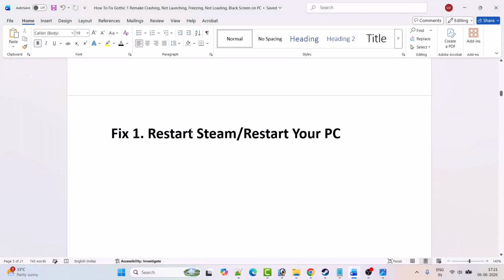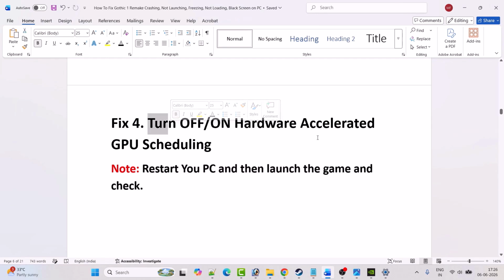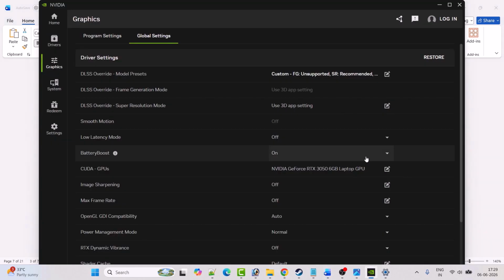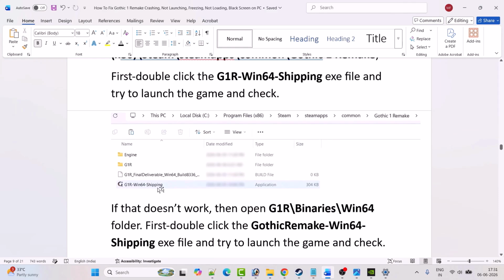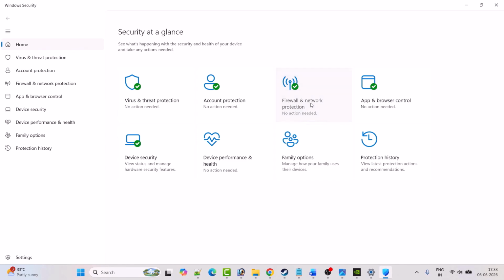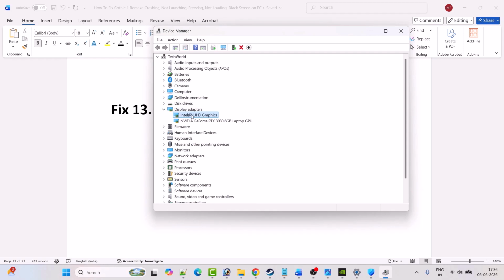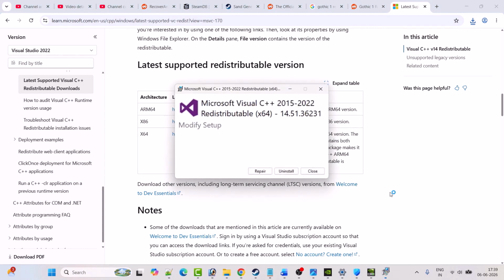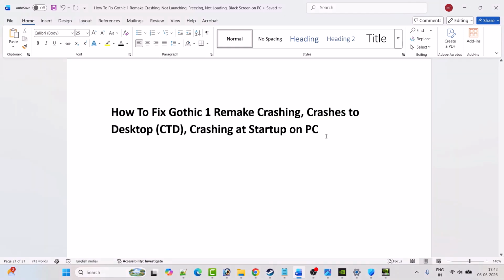Fix Gothic 1 Remake Crashing/Crashes at Startup/Crash To Desktop on PC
In This Video Guide, You Will Learn How To Fix Gothic 1 Remake Crashing at Startup Error on PC. How To Fix Gothic 1 Remake Crash To Desktop (CTD) or Crashing on PC.

Fix 6. Modify Game Launch Options, Try
-windowed -ResX=2560 -ResY=1440
Note: Set resolution as per your monitor/Windows resolution

Fix 18. To Install Visual C++ Files

Fix 19. Install DirectX

I Hope any one of the fixes mentioned in the video would help you to solve Gothic 1 Remake Crashing/Crashes at Startup/Crash To Desktop on PC.